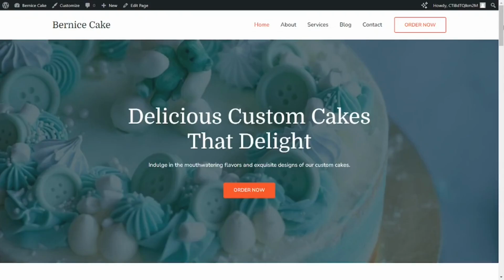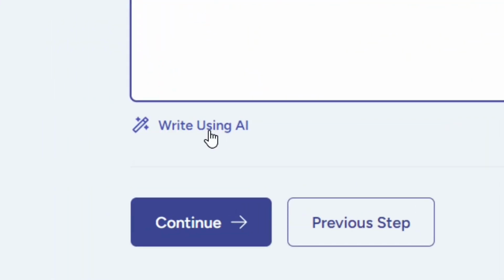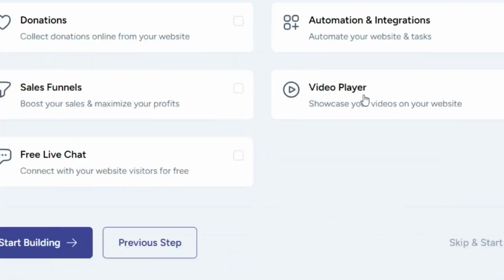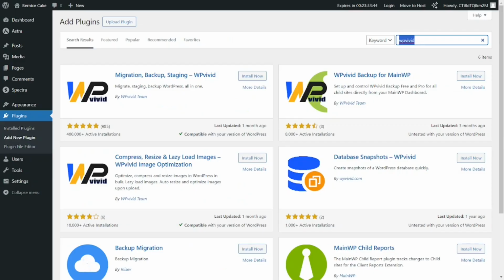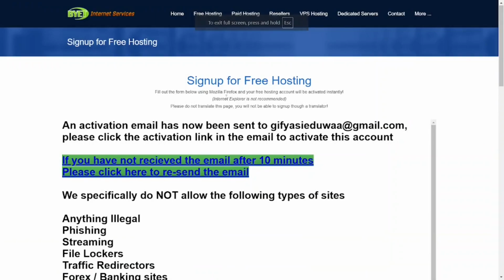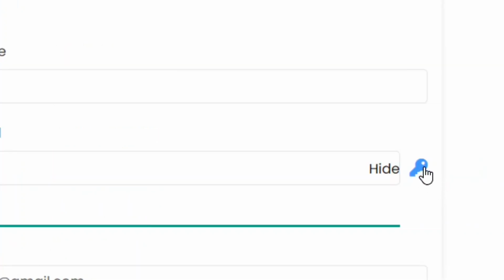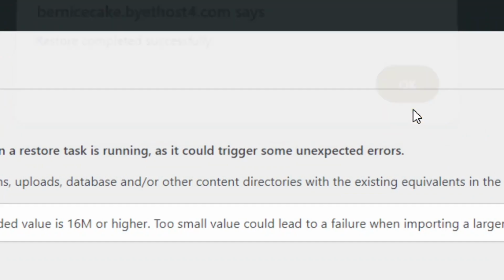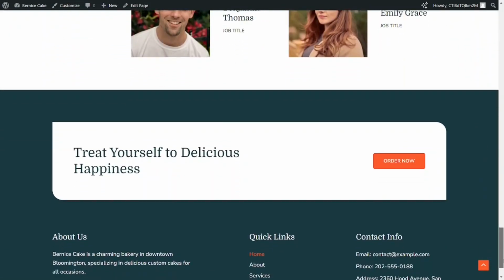How to create a free website for business 2026 (step by step)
In this video you will learn a complete tutorial on creating and customizing your own business website with no web building experience (totally beginner).